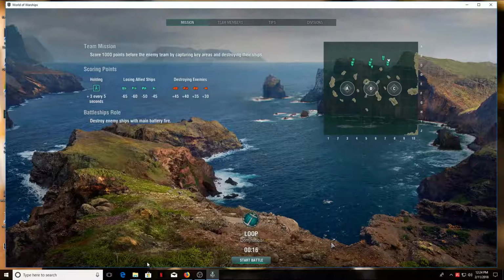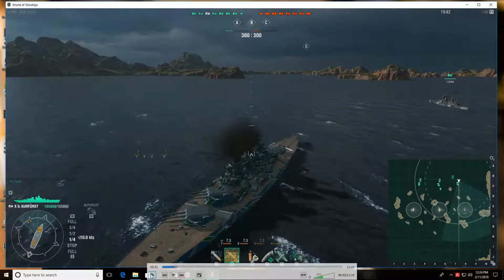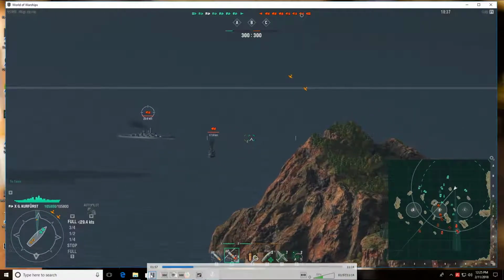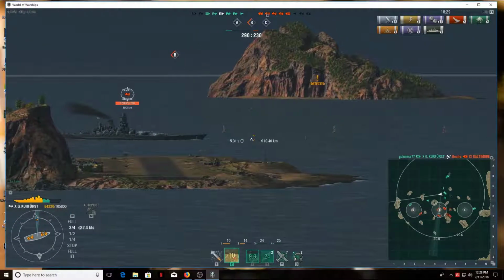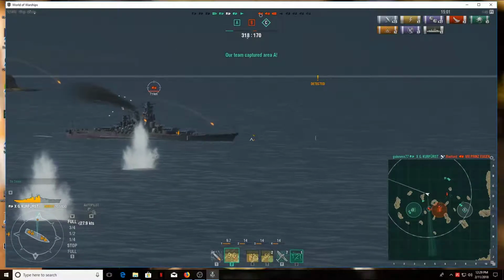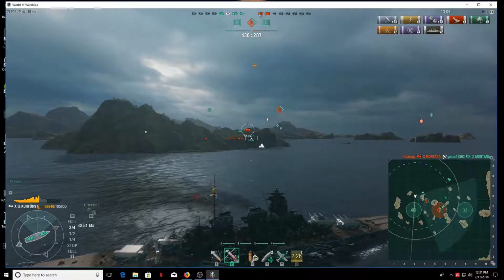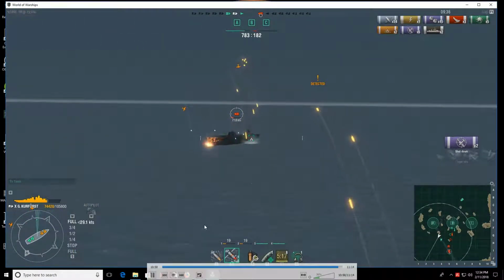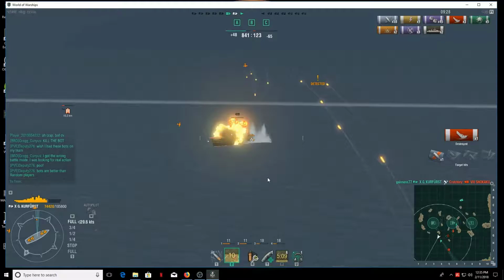World of Warships. Grober Kurfurst. My very 1st battle with my new brawler.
Got 4 kills with my new bitch!   She's a tough 'ol gal.